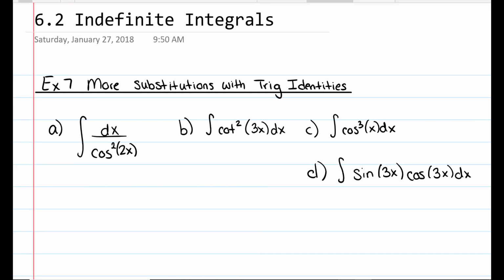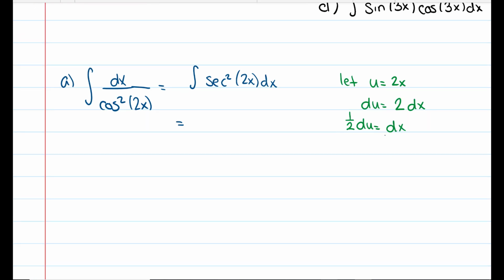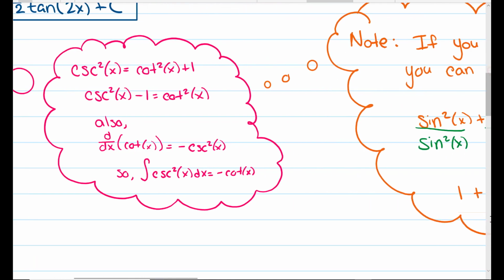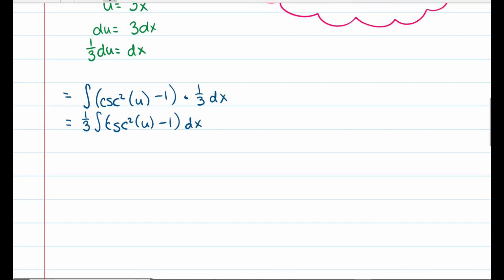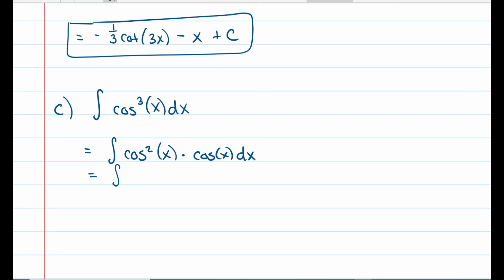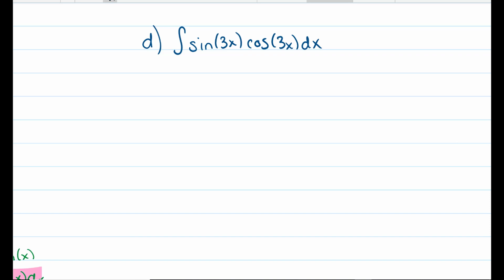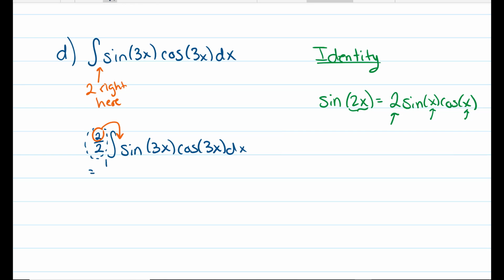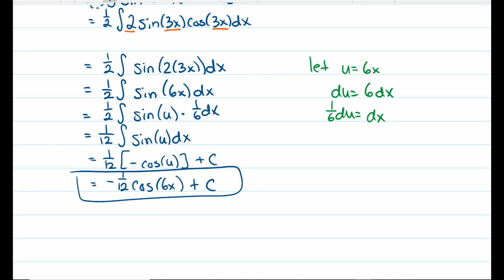6.2 Example 7